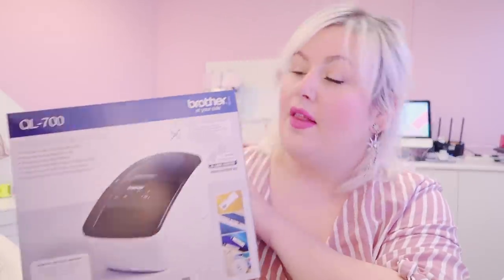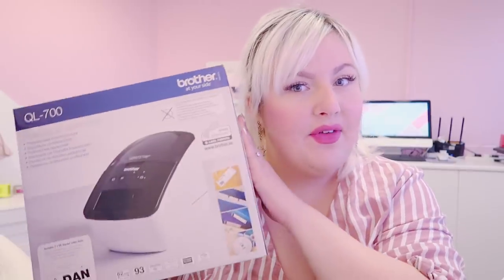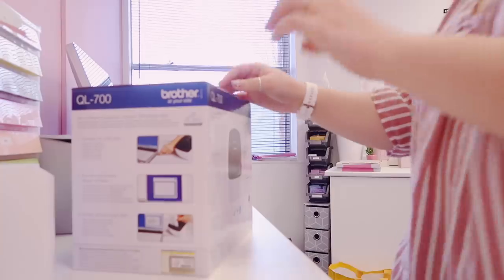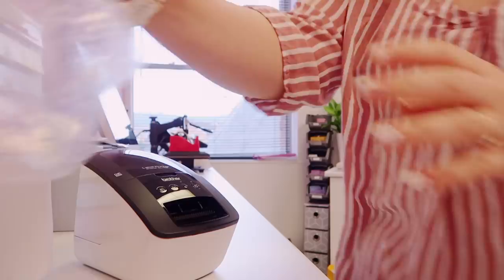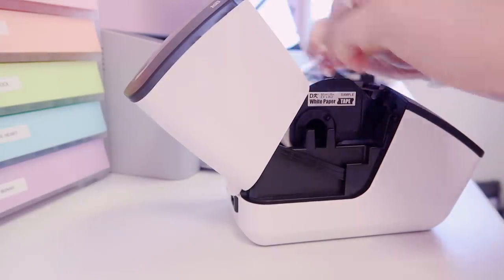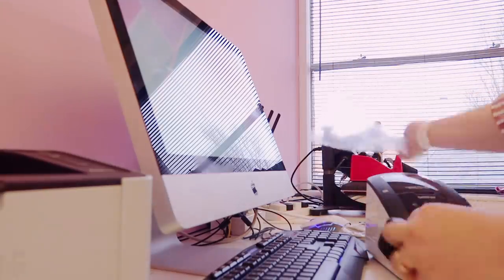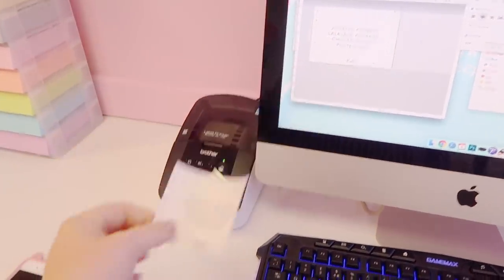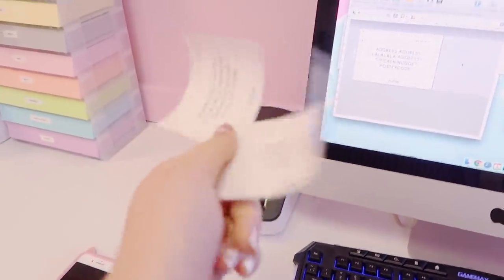REVIEW, UNBOXING & SETUP: Brother QL 700 for Etsy & E-Commerce Businesses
In this video I show you my initial thoughts, unboxing and set-up of my new Brother QL-700 a label printer I bought for my E-commerce and etsy businesses to print my shipping labels with!

If you don't wanna hear me waffle on too much skip to these:

Introduction & What I used to use: 0:00
Unboxing & Setup: 04:29
Conclusion & Final Thoughts: 13:17

PRINTERS & SUPPLIES:

Art Print & Sticker Printer
Sticker Cutter (Cricut)

FILMING SET UP:

Editor: FCPX